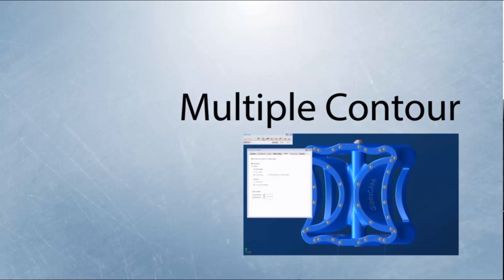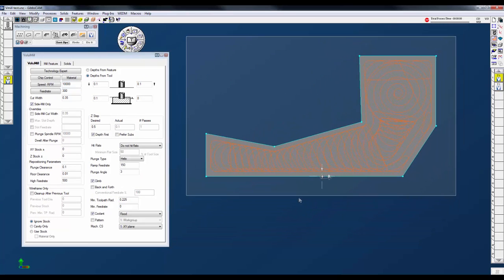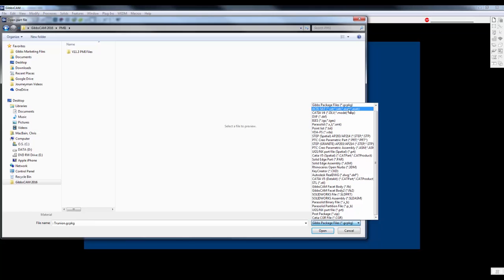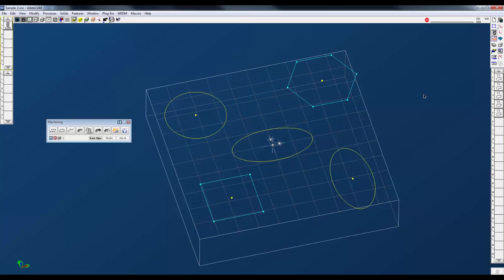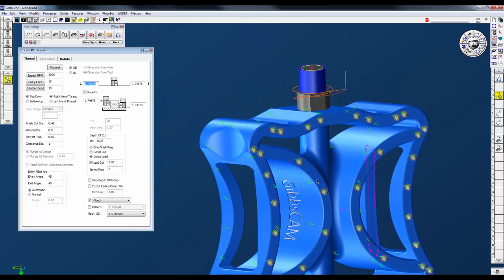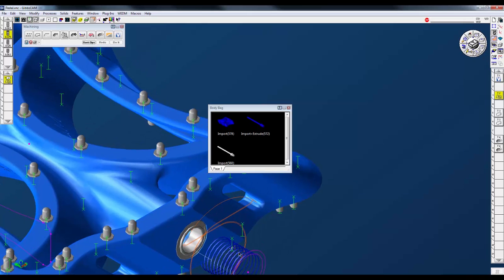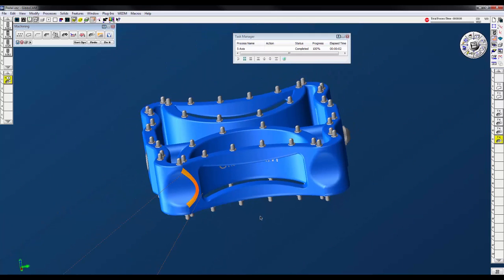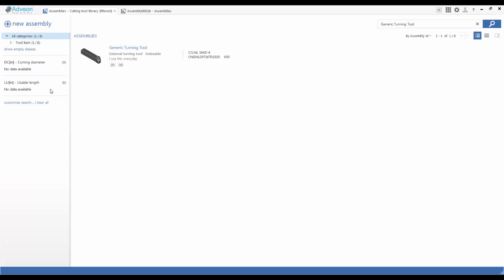What's New in GibbsCAM 2016 Webinar